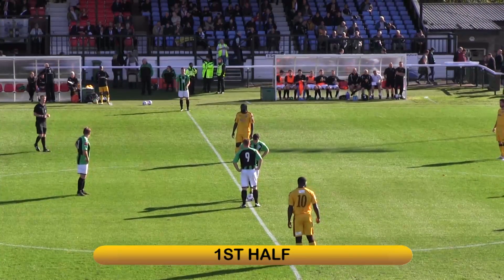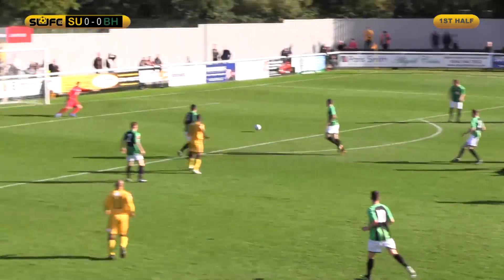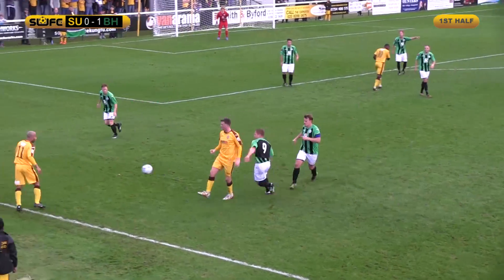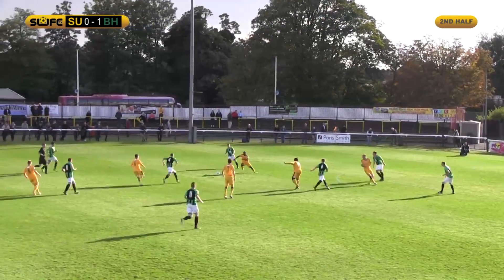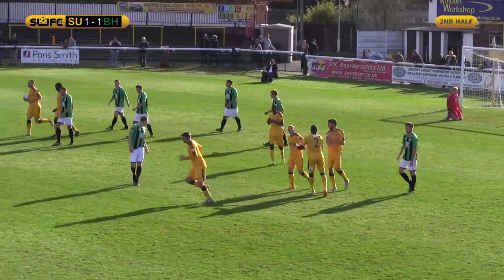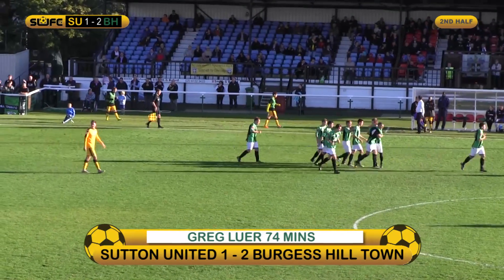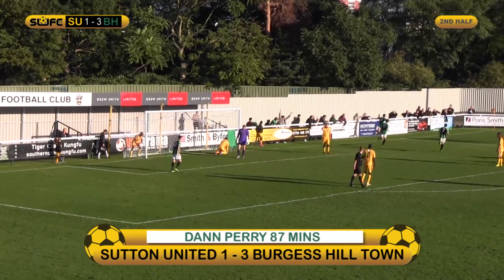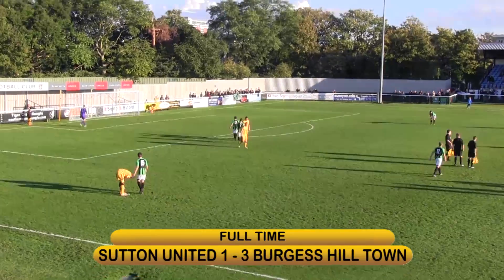Highlights Sutton United 1 Burgess Hill Town 3 FAC3q 11/11/14